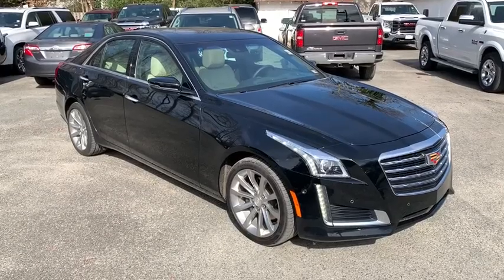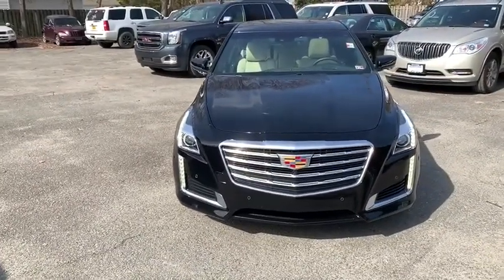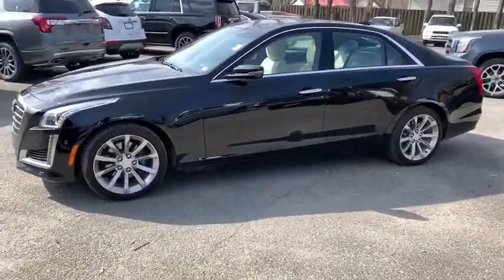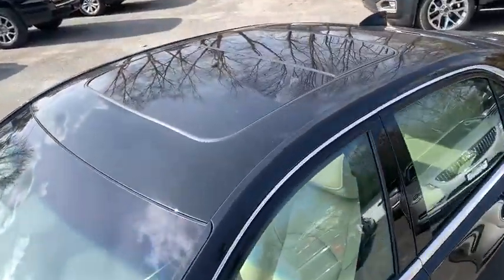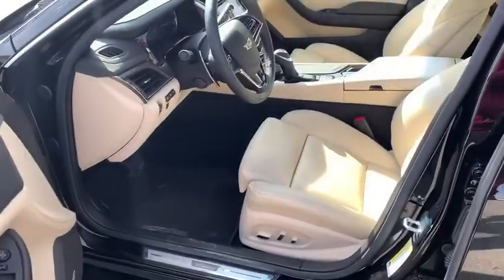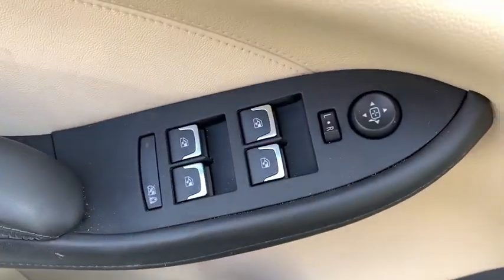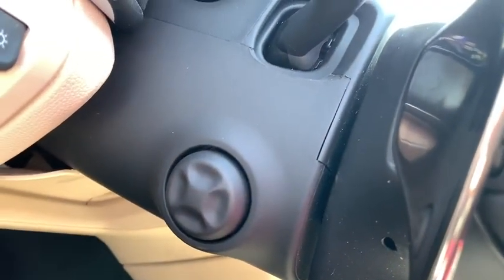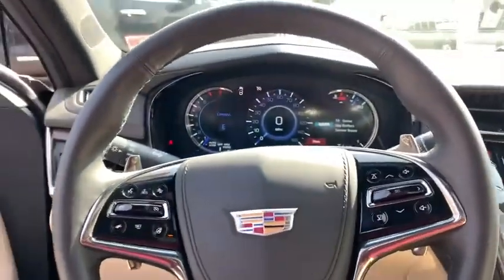2019 Cadillac CTS Sedan Richmond, Saluda, Mechanicsville, Tappahannock, Warsaw, VA 12310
2019 Cadillac CTS Sedan available in Tappahannock, Virginia at Bareford Buick GMC. Servicing the Richmond, Saluda, Mechanicsville, Warsaw, VA area.
2019 Cadillac CTS Sedan Premium Luxury AWD - Stock#: 12310 - VIN#: 1G6AY5SS7K0136804

Bluetooth for phone/audio uplevel phone/audio with Natural Voice Recognition,Cadillac 4G LTE and available built-in Wi-Fi hotspot offers a fast and reliable Internet connection for up to 7 devices; includes data trial for 3 months or 3GB (whichever comes first) (Available Wi-Fi requires compatible mobile device, active OnStar service and data plan. Data plans provided by AT&T. Visit onstar.com for details and system limitations.),Wireless Charging (The system wirelessly charges one PMA- or Qi-compatible mobile device. Some phones have built-in wireless charging technology and others require a special adaptor/back cover. To check for phone or other device compatibility, or consult your carrier.),Antenna, integral front and rear,Cadillac user experience with embedded navigation AM/FM stereo with connected navigation providing real-time traffic, 8 diagonal color information display, two USB ports, personalized profiles for each driver's settings, Natural Voice Recognition, Phone Integration for Apple CarPlay and Android Auto capability for compatible phone, Connected Apps and Teen Driver,Audio system feature, Bose Centerpoint Surround Sound 13-speaker system includes Active Noise Cancellation,Sunroof, UltraView, power,Glass, solar absorbing, windshield,Grille, active aero (Deleted when (Y66) Driver Assist Package is ordered.),Lamp marker, reflex, front side,Windows, laminated glass, front side,Headlamps, high intensity discharge includes Adaptive Forward Lighting and LED vertical light signatures,Wipers, front intermittent,IntelliBeam, automatic high beam on/off,Wheels, 18 x 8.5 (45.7 cm x 21.6 cm) 15-spoke premium painted alloy,Wipers, Rainsense,Mirrors, outside heated power adjustable and driver-side auto-dimming, body-color, manual folding with integrated turn signal indicators and puddle lamps,Glass, Solar-Ray,Door handles, illuminated,Lamp, LED center high-mounted stop/brake (CHMSL),Tires, P245/40R18 all-season, blackwall, run-flat,Sunshade, power, rear window,Seats, heated driver and front passenger,Console, overhead includes reading lamps and controls for (UG1) Universal Home Remote, (UE1) OnStar, (DB3) power rear window sunshade (if equipped) and (C3U) UltraView power sunroof (if equipped),Air filtration system,Door locks, power programmable with lockout protection,Headrests, rear, outboard seats, adjustable 2-way,Engine oil indicator,Sill plates, illuminated front,Seats, heated rear outboard seating positions,Climate control, tri-zone automatic,Lighting accent, LED lighting on instrument panel and door,Retained accessory power power windows, sunroof (when equipped) and audio system remain operational for 10 minutes after the ignition is switched off or until the driver's door is opened,Steering wheel controls, mounted controls for audio, phone and cruise,Gauge cluster, 5.7 color display includes driver personalization, warning messages and vehicle information,Seat trim, Leather,Keyless Access, passive entry,Sunshades, manual, rear side windows,Rear Camera Mirror,Steering wheel, heated, automatic,Cup holders, 2 in front console, 2 in rear armrest,Steering column, power tilt and telescoping,Seat adjusters, driver and front passenger 8-way power plus 4-way power lumbar, plus 4-way manual adjustable head restraints,Seat, rear split-folding with armrest, lockable seatback and lockable rear pass-through access door,Universal Home Remote includes garage door opener, 3-channel programmable,Defogger, rear-window, electric with front and side window outlets for the driver and front passenger,Console, front floor with shifter, armrest and covered storage,Glovebox, electric, lockable,Theft-deterrent system, vehicle with immobilizer,Lighting, interior includes glovebox, front cup holders, overhead console, front and rear passenger footwell, map pockets, rear assist handles and cargo area,Adaptive Remote Start,Visors, driver and front passenger illuminated vanity mirrors,Cargo convenience net, trunk,Instrument cluster, electroluminescent,Trunk release, power, remote,Floor mats, carpeted front and rear,Receptacle, power, 110V, located in front center console,Cruise control, electronic with set and resume speed, and with 1 mph and 5 mph increment adjustment,Seats, heated/ventilated driver and front passenger seat cushion and seat back,Steering wheel mounted Paddle Shift Controls,Armrest, front center,Seats, front bucket,Windows, power with fro